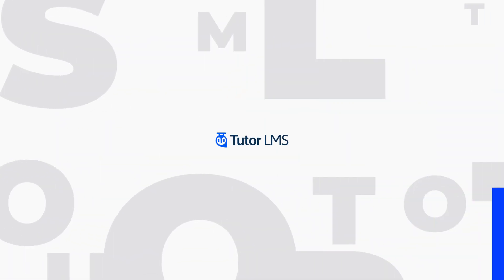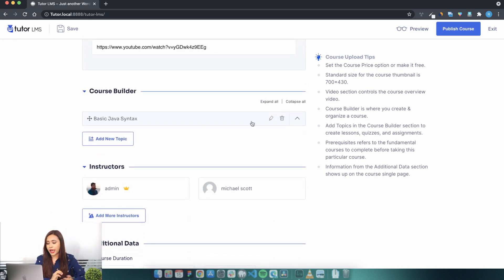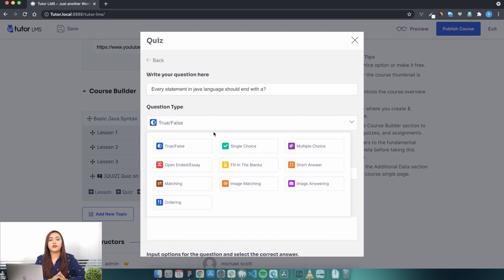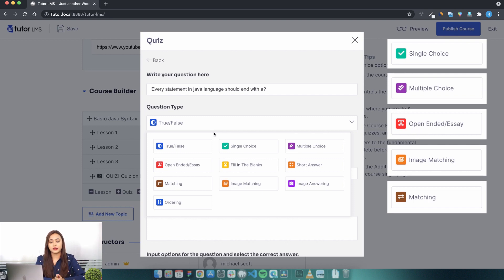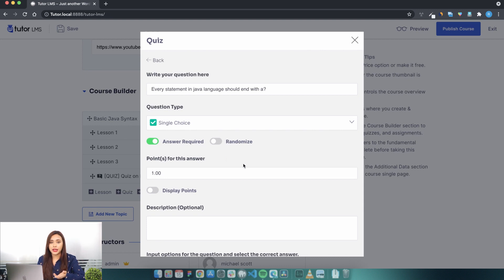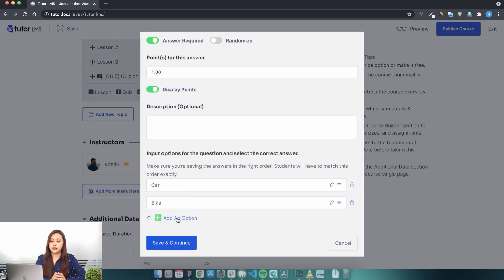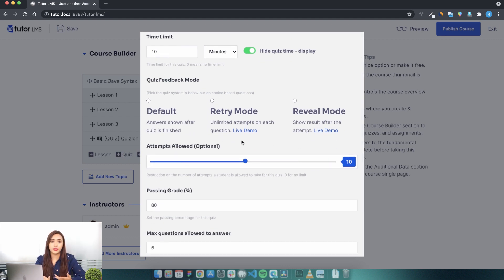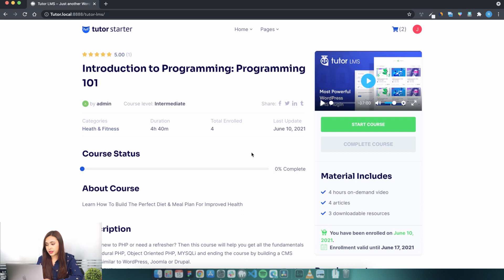Tutor LMS Quiz Builder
The quiz builder of Tutor LMS helps you create interactive and innovative quizzes for your eLearning courses. The Tutor LMS quiz builder comes with 10 modern yet familiar question types to test out the students’ knowledge in the topics you have taught.